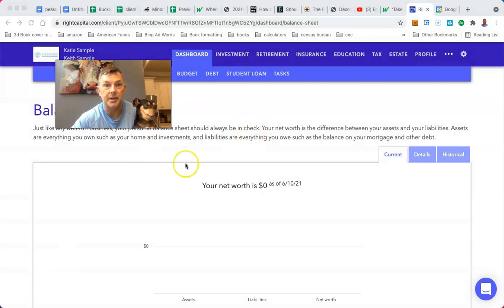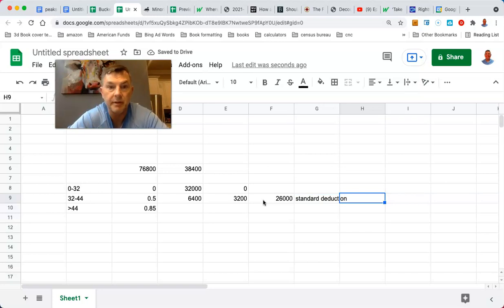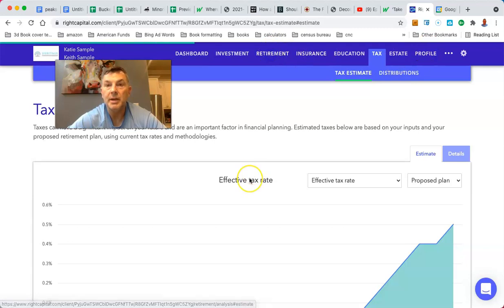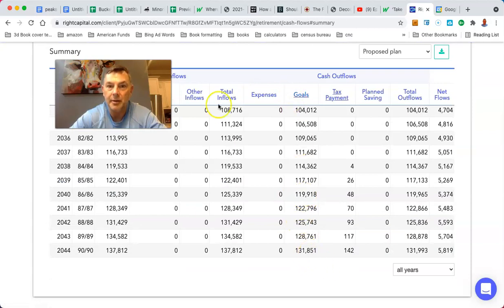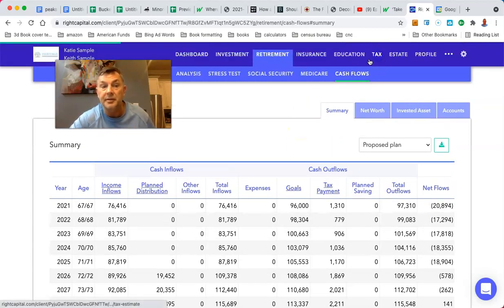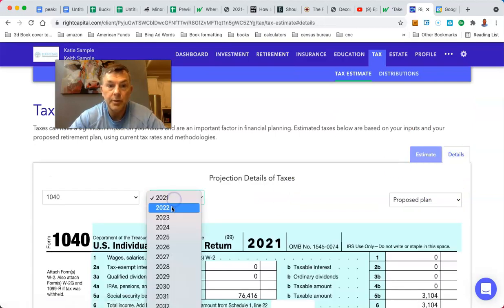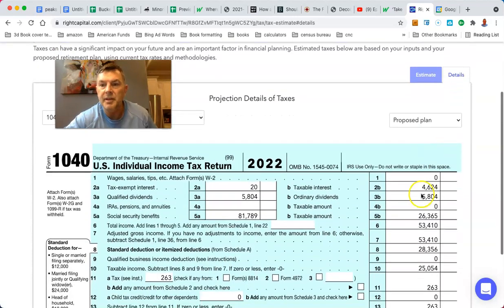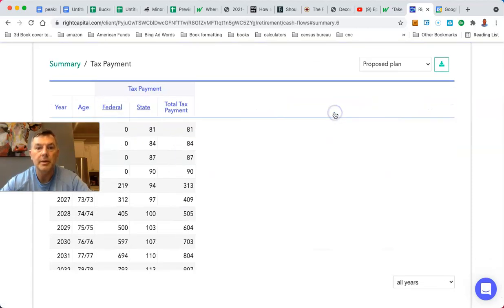How To Pay NO TAX On Social Security